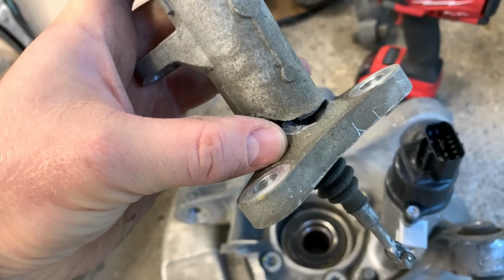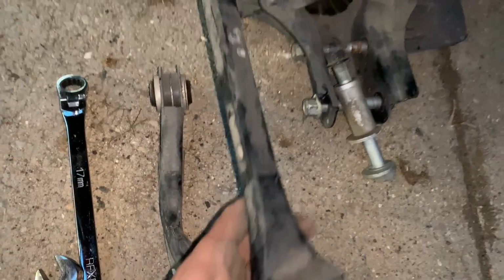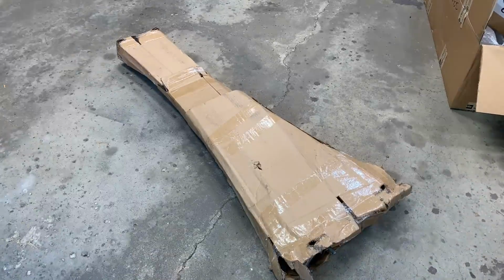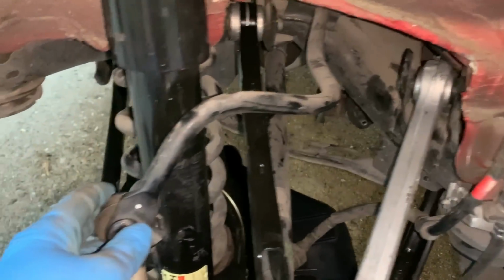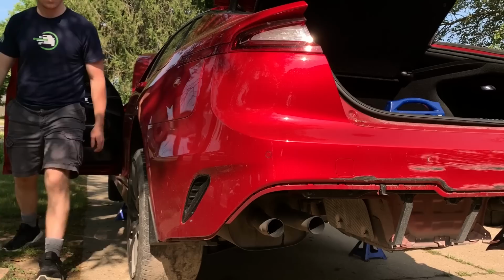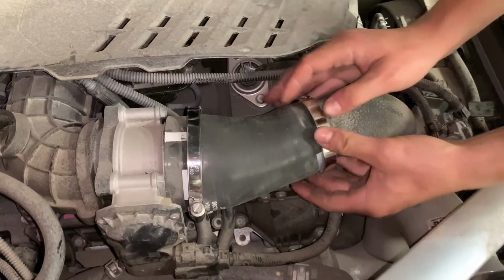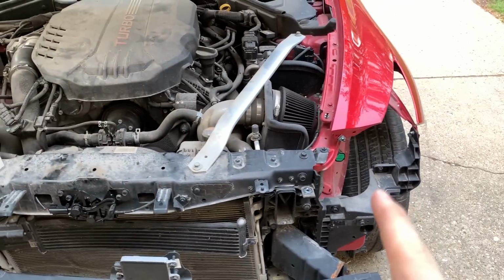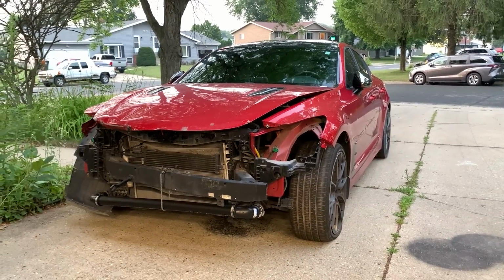Rebuilding A Wrecked Stinger GT2 For My Dad (Part 4)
While parts arrive slowly from Kia, we started to finalize the suspension and after a long evening I finally got that knuckle on the rear right side suspension. It was way tougher than i expected lining all those bolt holes up correctly. After that we did some exhaust work to try and fix the noise for the car but turns out the engine was running so loud and rough due to PLASTIC in the throttle body. MAN after we fixed out boost leak she now runs so smooth, but i cant get the tachometer or temp gauge to give me any readings so if anyone has an idea for those LMK thank you!

Don't forget about the giveaway goin on at the end of the video!

Im using Autels: MS909 for code reading and diagnosis, check them out here!!

Eternity, where will you spend it? Heaven or Hell?
Jesus is the answer!!

SICK WHEEEELS!

PO: Box
1715 Linnerud Dr. 467